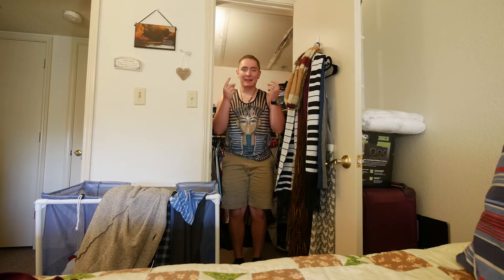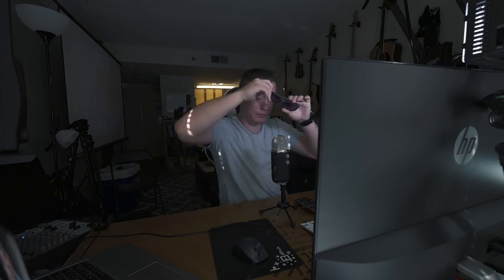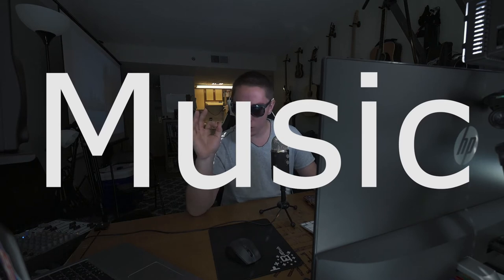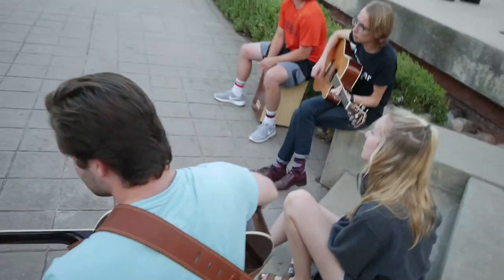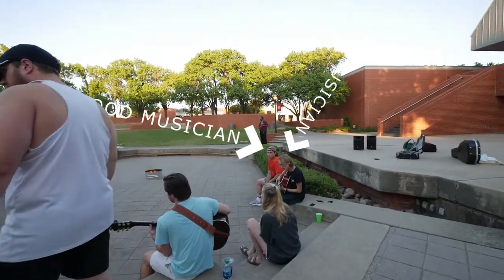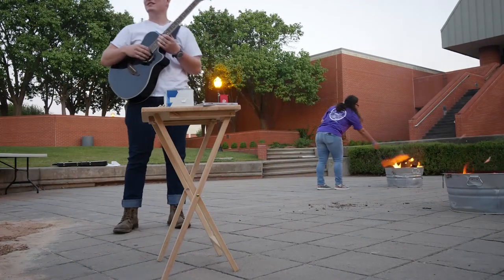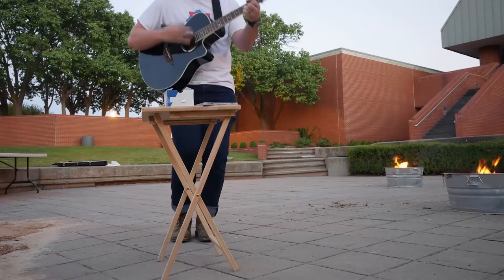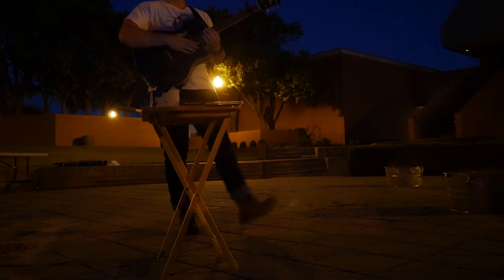Fireside Gig (how to prepare for a gig)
have you ever wondered what you need to do in preparation for a gig? Should you change your strings? should you tune on stage? I am going to take you along for my preparations for a gig. (PLEASE CONTINUE READING FOR SPECIFICS OF HOW TO PREP YOUR GIG!)

1) if your strings have been in an alternate tuning you need to get them tuned up 24 hours before your gig. For example I was in a tuning I created (EABEBE) and for this gig I wanted to drop a wholestep. I tuned up the day before and then retuned the day of and had no problems! DON'T CHANGE YOUR STRINGS THE DAY BEFORE. DO KEEP SPARE STRINGS IN YOUR CASE.

2) Don't practice to much the day of unless you have iron guitar fingers (which I often do). You just don't want to over do it and be at your worst for your gig.

3) Wear something nice to show your audience WHO YOU ARE. If you are the guy that always wears joggers then wear joggers. I kinda fit the Irish musician stereotype. I wear the same pair of boots year around and wear skinny jeans. That's who I am and I always make sure to embrace that when I gig.

4) Prepare for the worst case. I was super glad that I did this because There was no sound system at the gig I played in this video. I was ready with an acoustic guitar and a small table so that I could get closer to the audience and create a relationship with them. It paid off in engagement and fan base creation.

5) Always make sure to plug something at THE END of your concert. Give the fans who want to follow you or support you a way to do that!

IF YOU ENJOYED MY POINTERS PLEASE CLICK THE FOLLOWING LINK TO...

It's important to me that my video gear and techniques are transparent. Below you can find the links to my usual gear and anything we looked at in this video...

MAKE SURE TO FOLLOW ME ON ANY OF THE FOLLOWING SOCIAL MEDIAS!

Username: “Music.Vault”

LIST OF MODERATORS: Main MC, Weston Minor, 123Test123